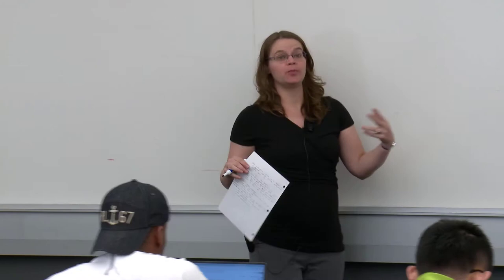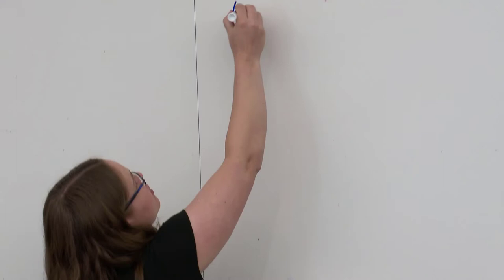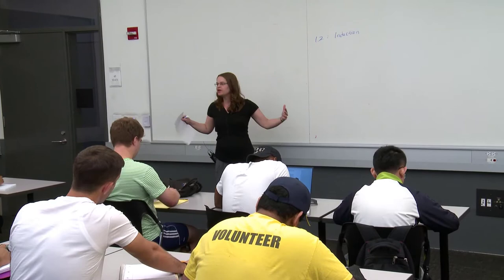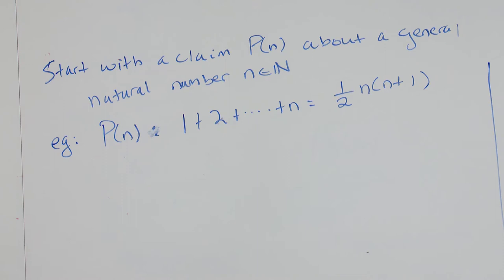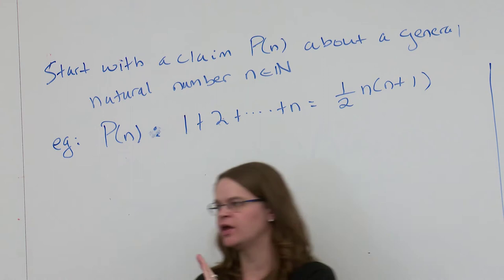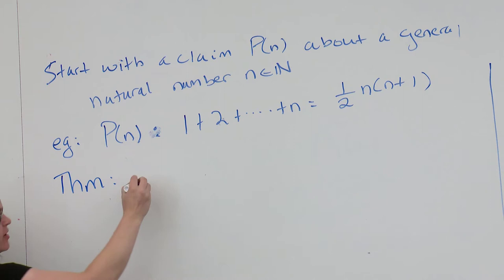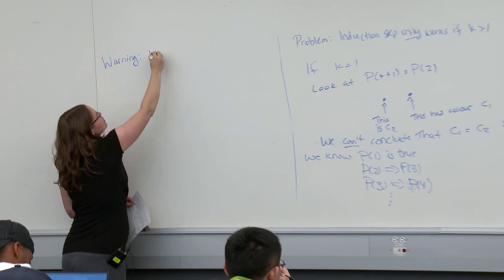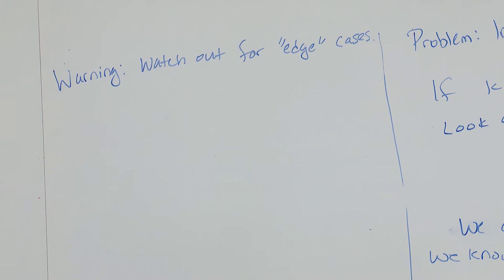Introductory Mathematical Analysis - Mathematical Induction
Math 480: Introductory Mathematical Analysis
Mathematical Induction

This is a lecture on "Mathematical Induction" given as a part of Brittany Hamfeldt's class Math 480: Introductory Mathematical Analysis at New Jersey Institute of Technology.

Resources:
Trench, Introduction to Real Analysis